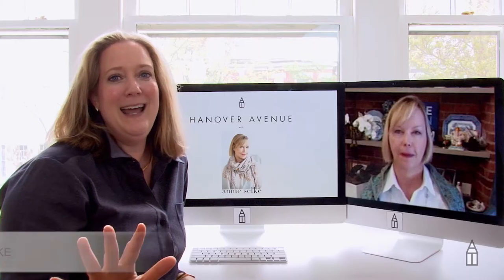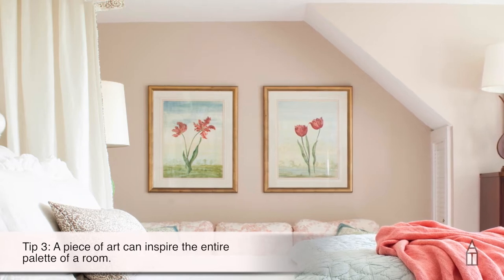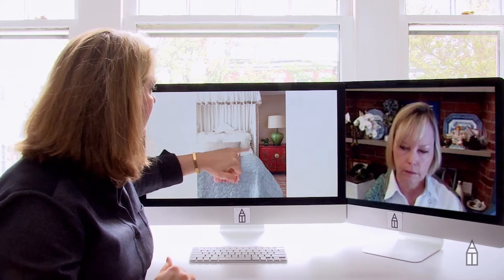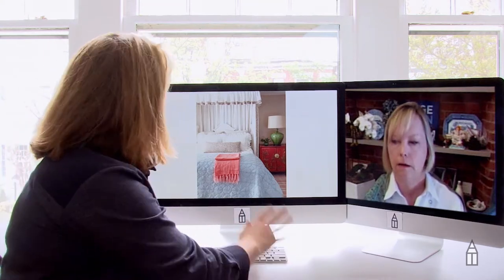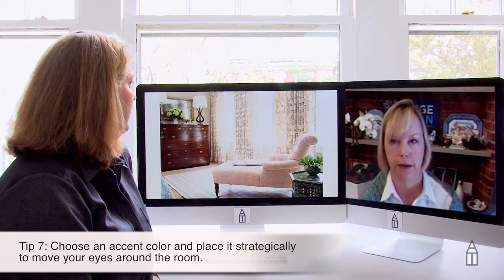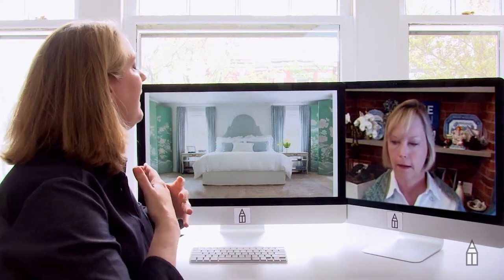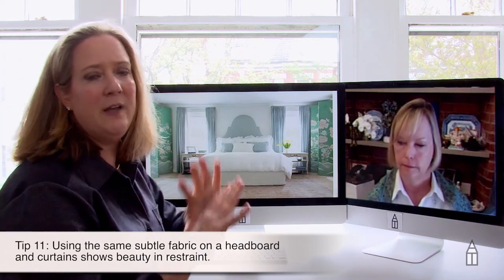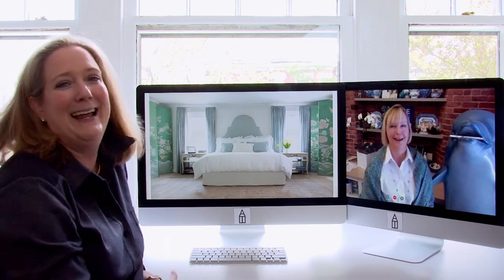Annie Selke Interview | Hanover Avenue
Annie Selke, the genius behind Pine Cone Hill, Dash & Albert, and so much more, has joined us this week to show off her bright, delightful guest bedroom! Check out Hanover Avenue for full coverage of Annie Selke's beautiful rooms and everything you can buy to create your own!

HANOVERAVENUE.COM  //  INSTAGRAM.COM/HANOVERAVENUE  //  FB.COM/HANOVERAVENUE